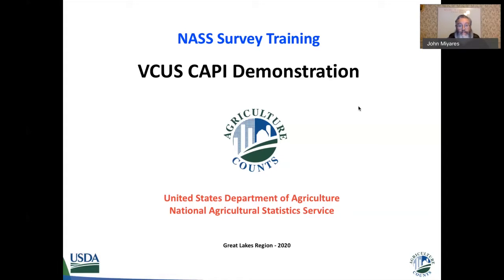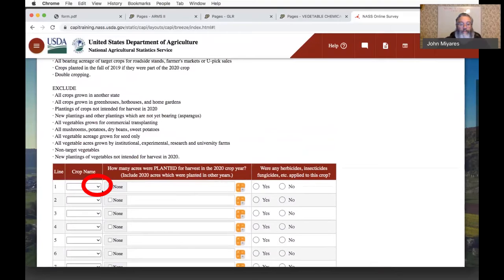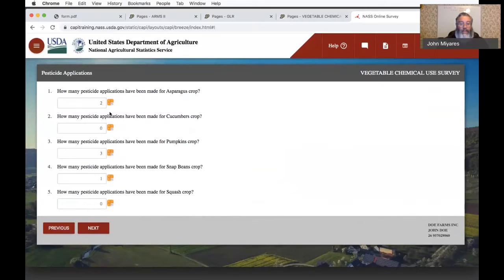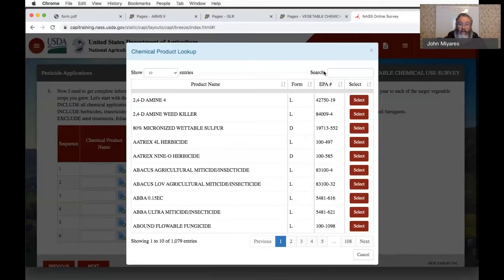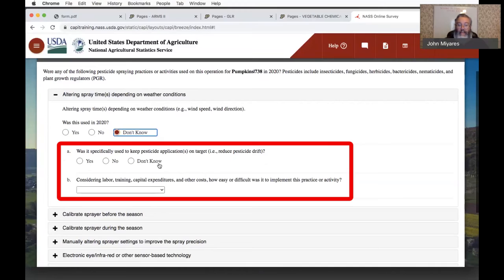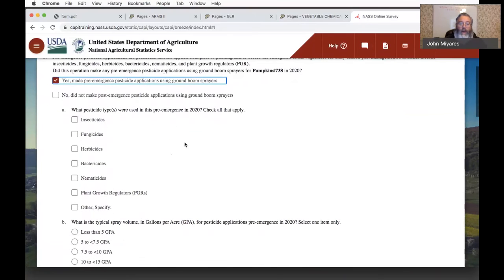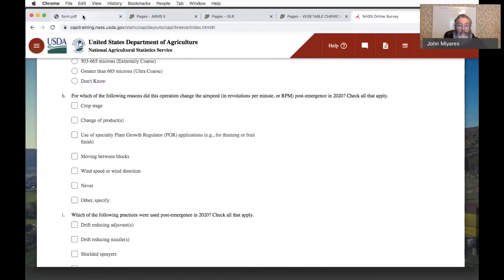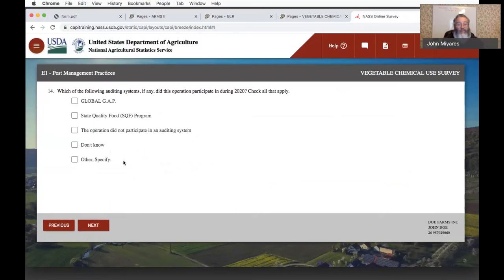VCUS Video 4: CAPI Demo